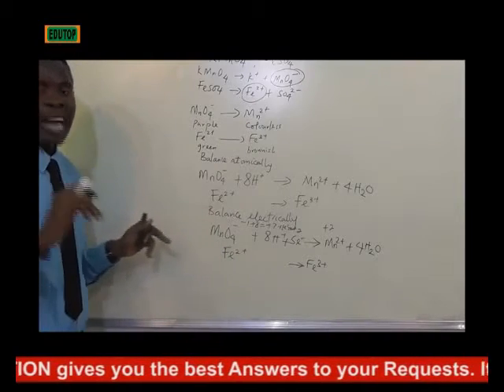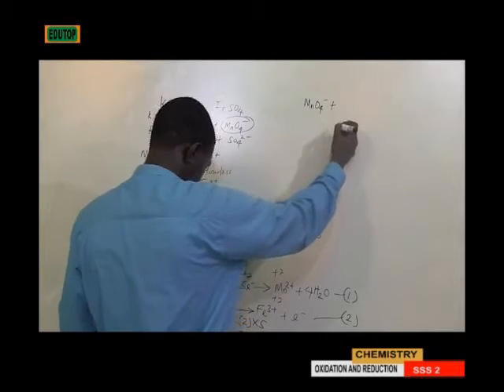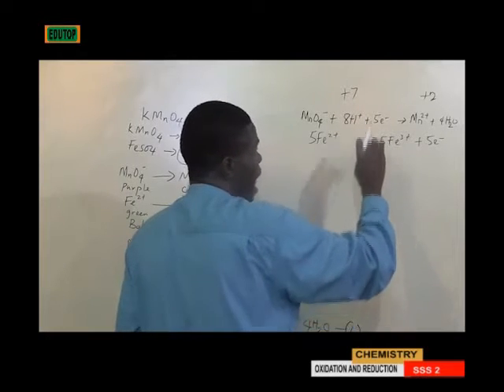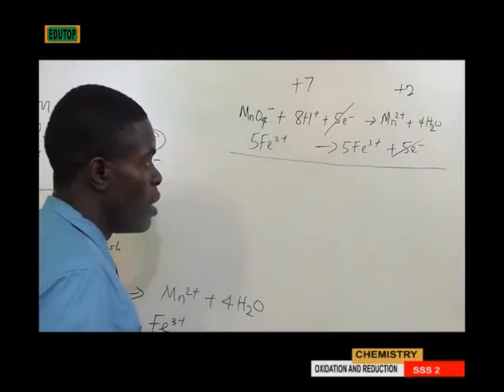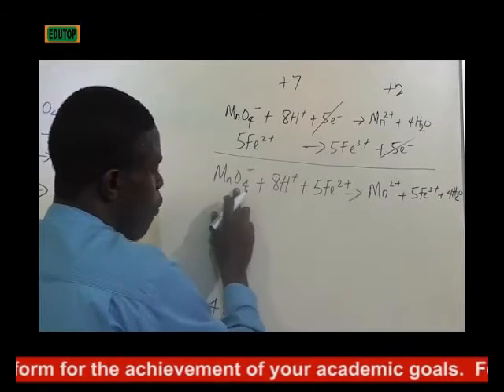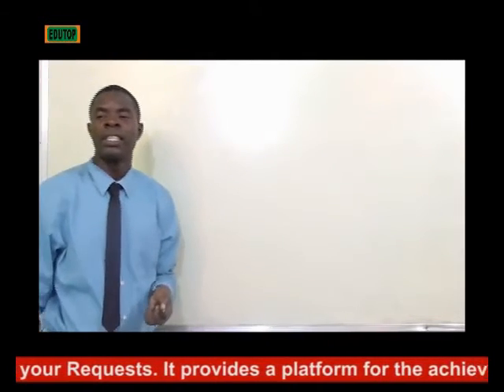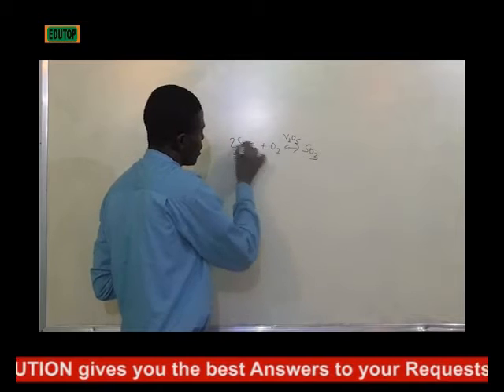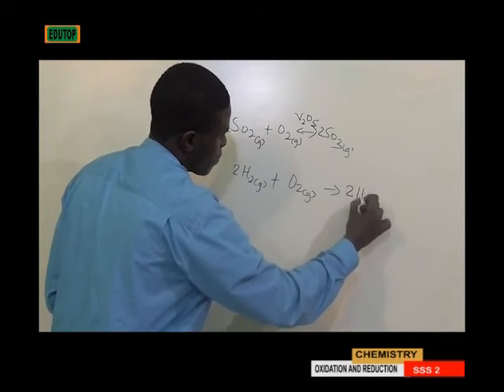(CHEMISTRY FOR SENIOR SECONDARY SCHOOL SS2) Lesson 16